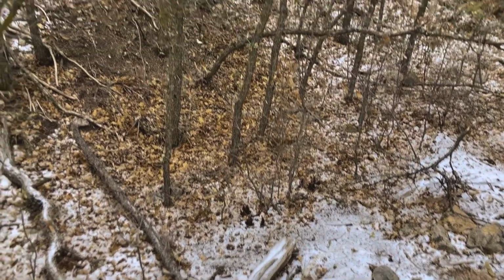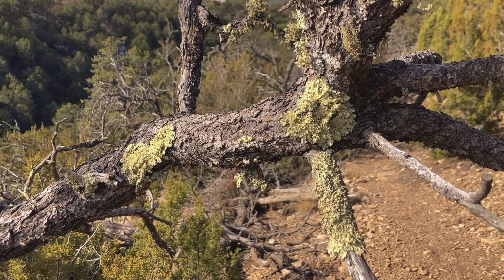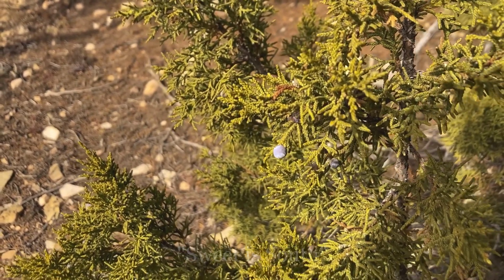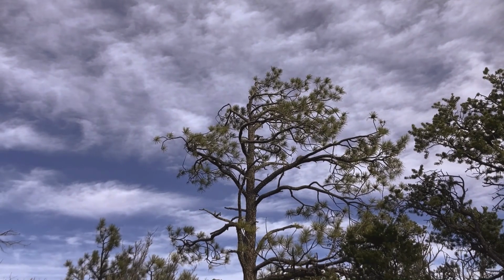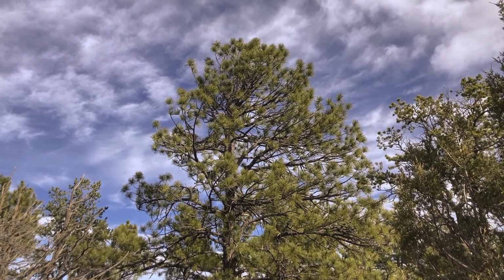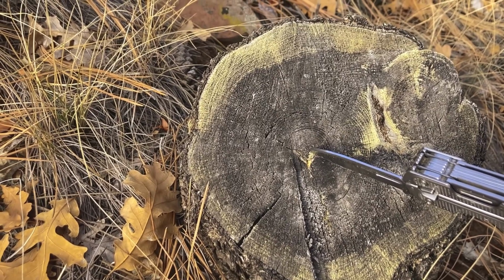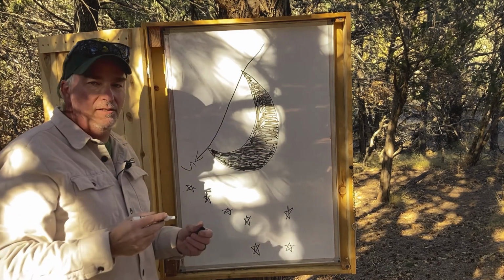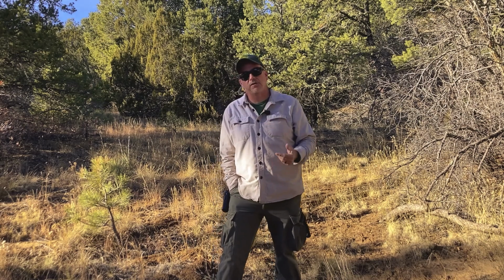Natural Navigator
In this video, we'll learn how to use nature and natural clues to navigate by looking at the wind, shadows, plants, landmarks, and more.

Still, don't forget your navigation tools on a hike, including compass, map, and GPS, so that you know exactly where you are and which direction things are.

To learn more about the Sandia Mountain Natural History Center, our programs and resources, visit our